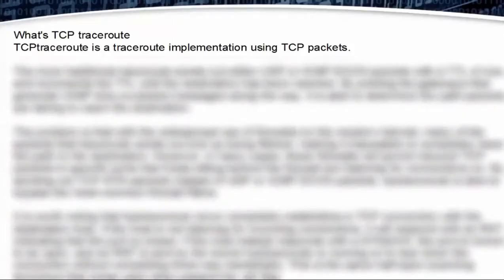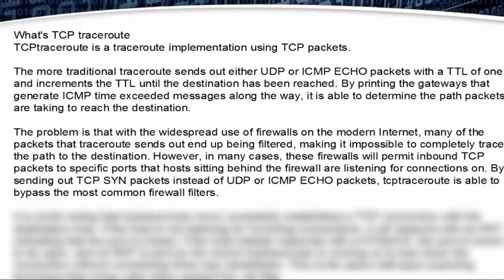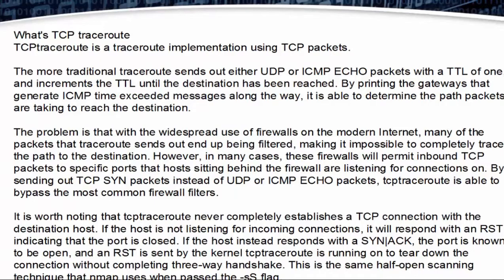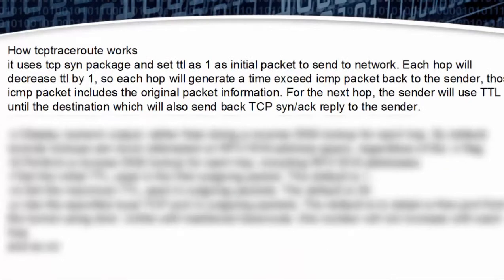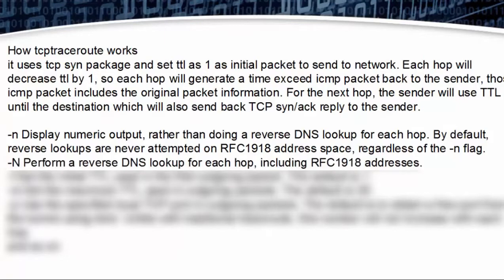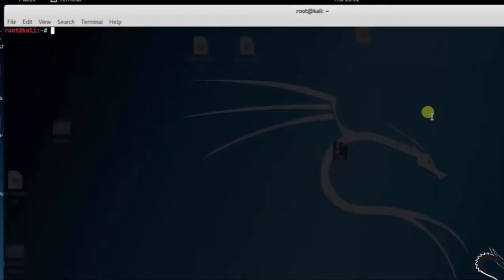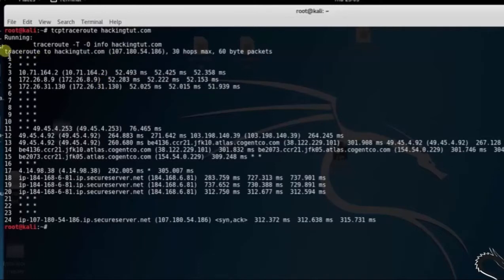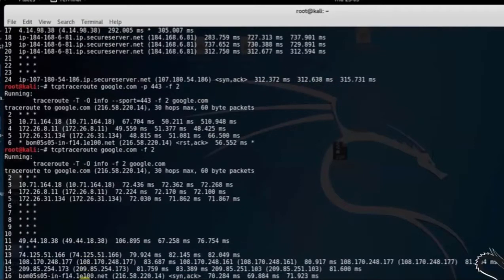3. TCP Trace Route - Information Gathering Tool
Please let me know if u like the video by hitting like button